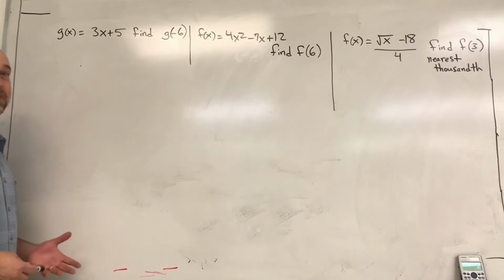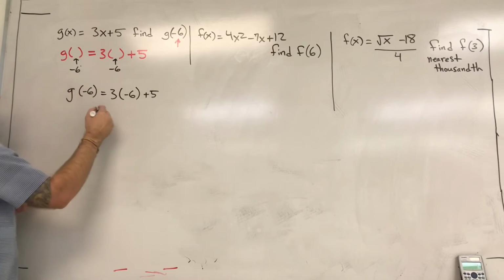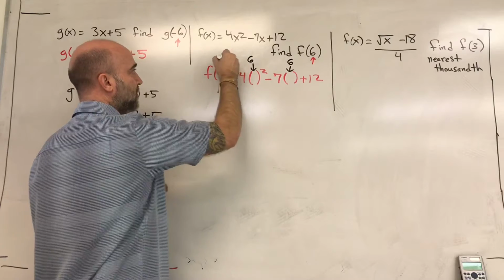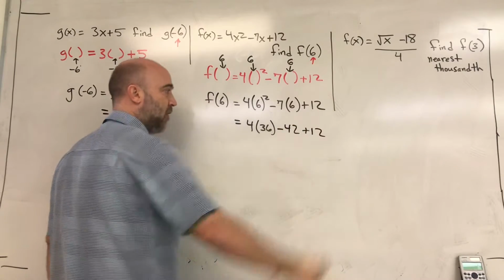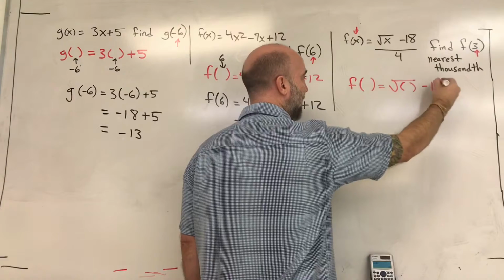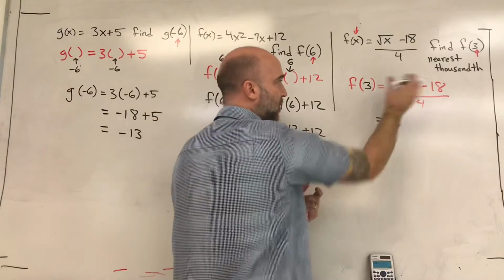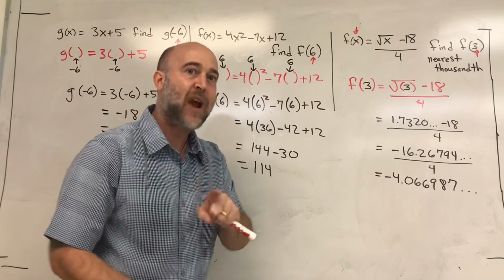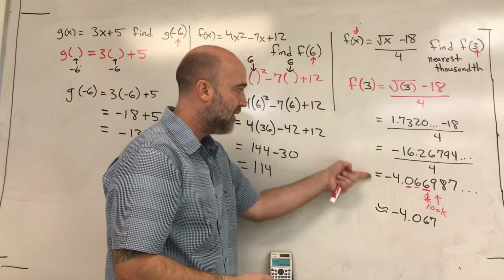Algebra 2 Function Introduction